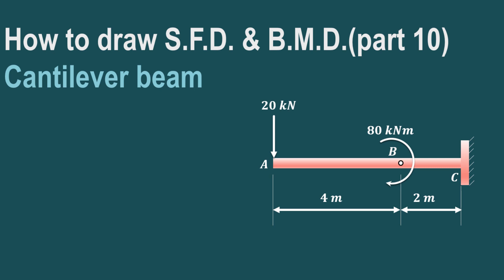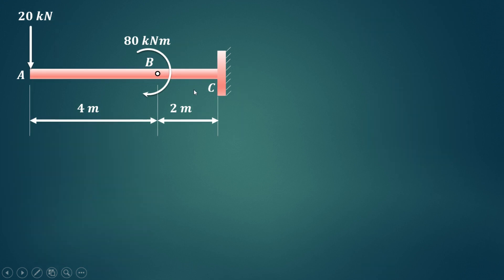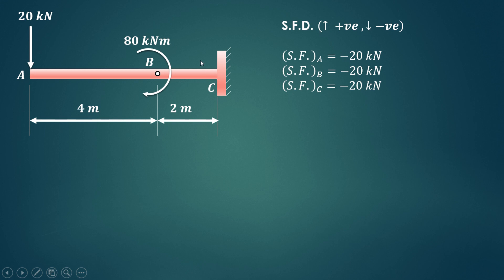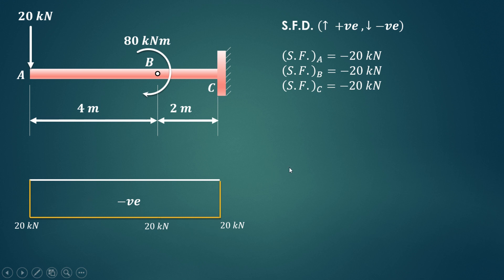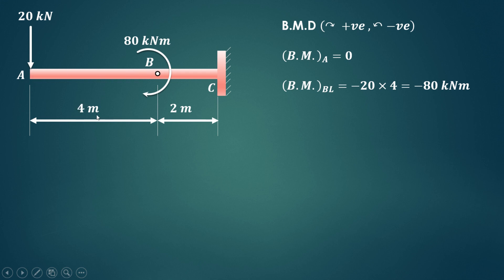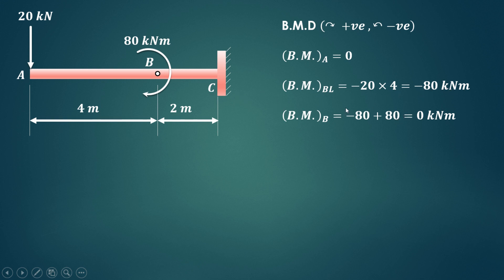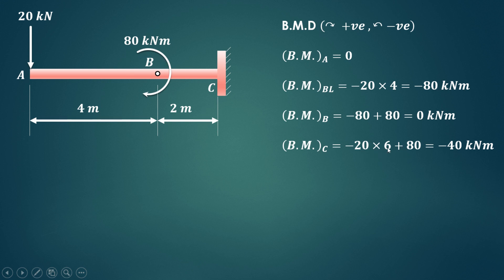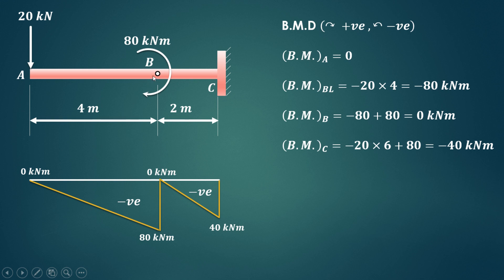Lecture 5 | How to draw shear force diagram & bending moment diagram | Cantilever beam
This video explains how to draw shear force diagram & bending moment diagram (S.F.D. & B.M.D.) in case of a cantilever beam carrying point load and external moment.